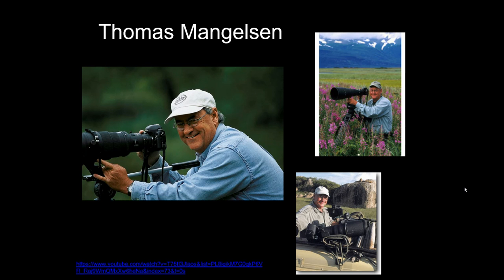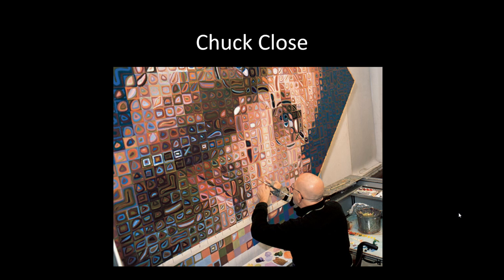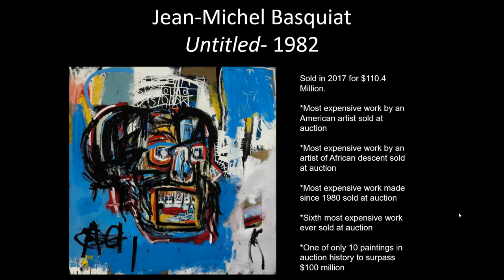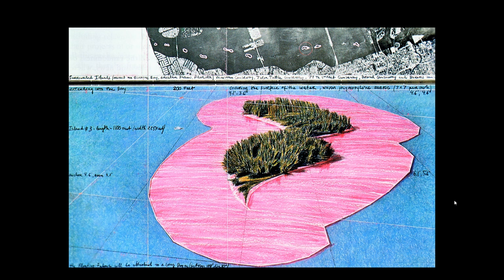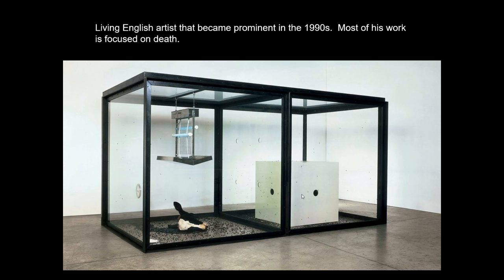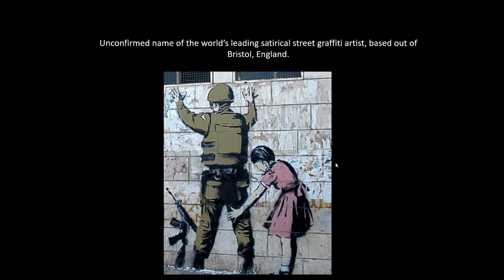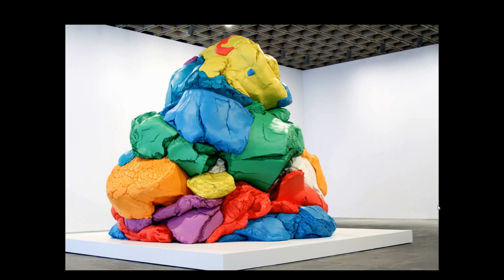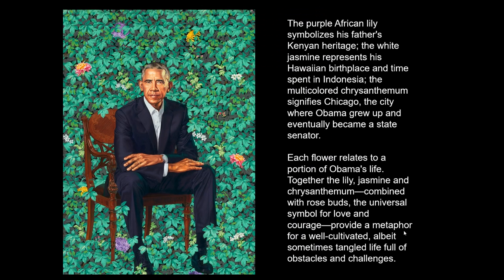Mid-Late 20th Century